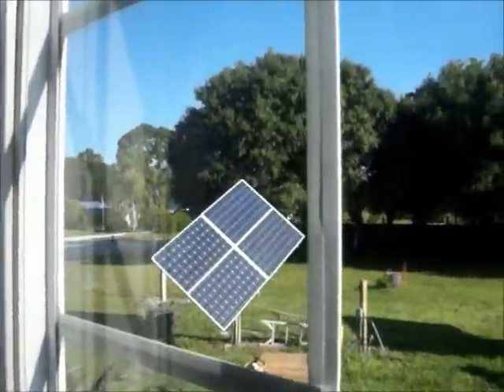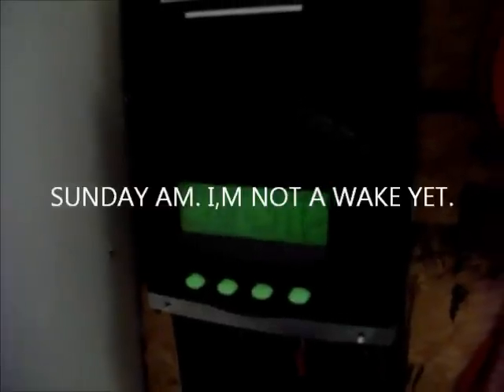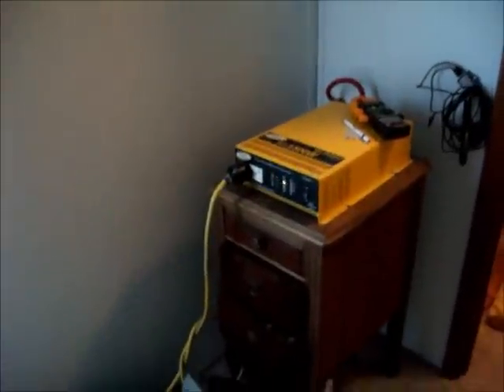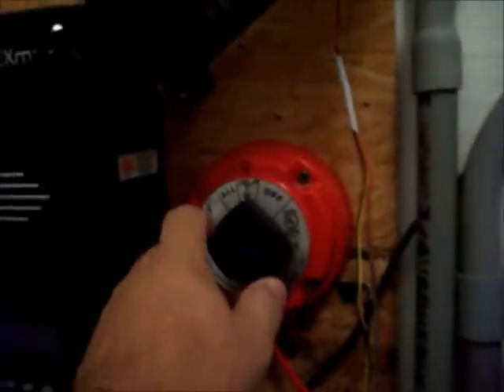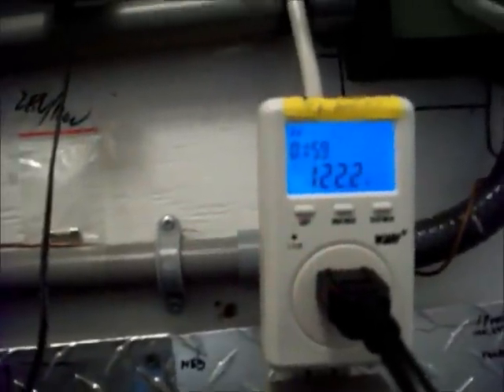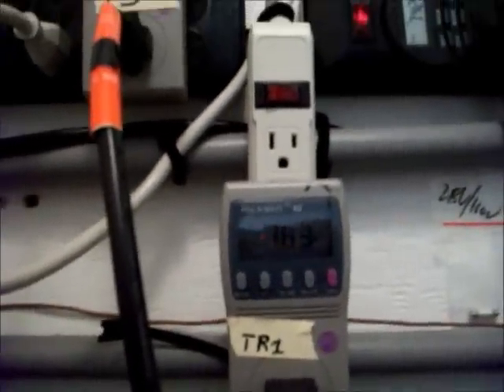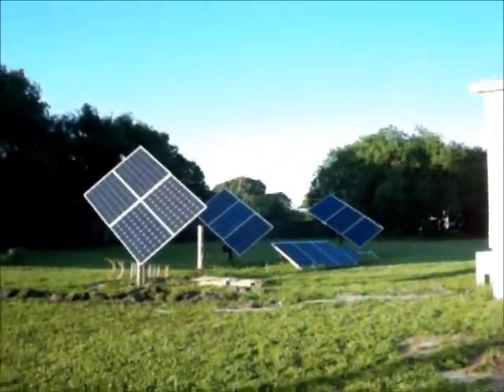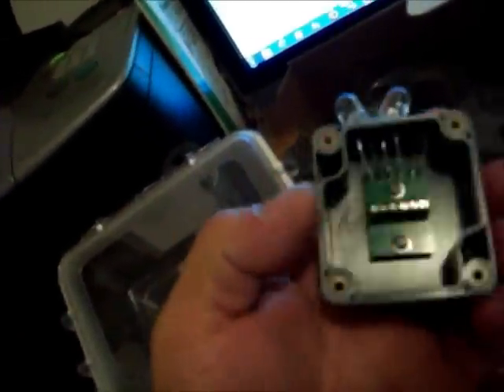THE FIRST PEAK AT POWER WITH A SWITCH.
New solar tracker kit up and Running & My idea of wiring 3 panels on a battery switch to control were power goes works great also a peak at NEW Solar Sensor.